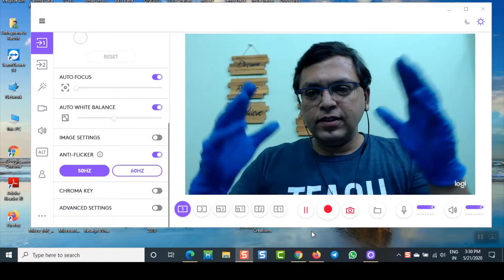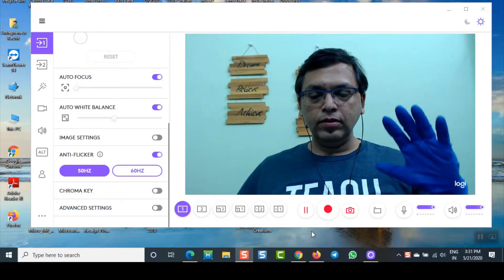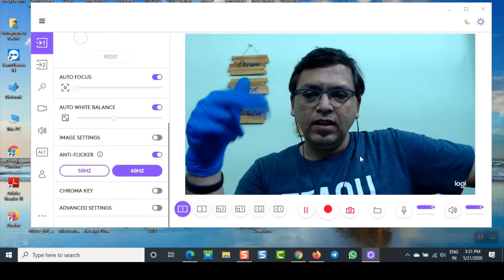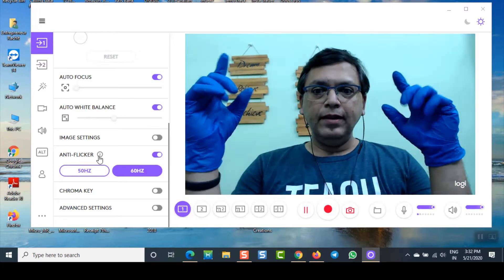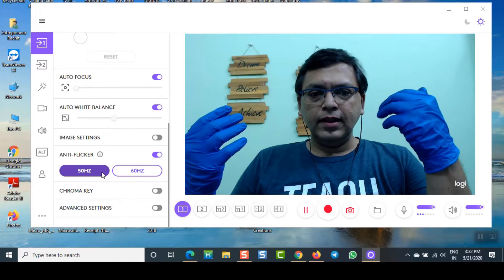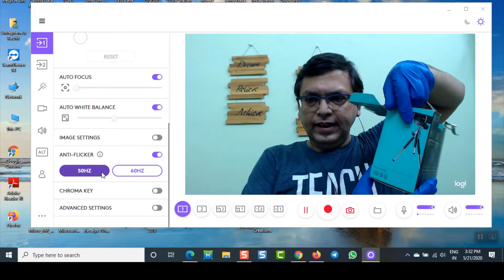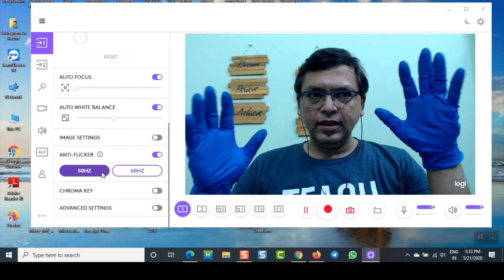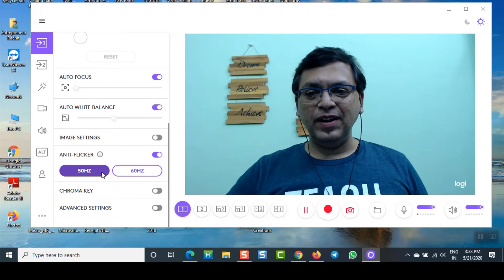🆕Remove Flickering Lines Logitech C922 Pro Stream Webcam & How To Fix Logitech Webcam Flicker Video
Use this recommended camera for all content creators. Flickering lines is a common problem while you do set up. Learn how to get rid of them

If you want to find out more about remove flickering lines from Logitech c922 pro stream webcam, on the older version you need

The video is about to remove flickering lines from Logitech c922 pro stream webcam information but also try to cover the following subject:
-how to fix Logitech webcam flicker
-how to fix Logitech c920 flicker
-how to remove the flickering lines while recording with c 920 webcam

Meet and learn live

Youtube is the very best website to go when looking for videos about remove flickering lines from Logitech c922 pro stream webcam.
remove flickering lines from Logitech c922 pro stream webcam is undoubtedly something that intrigues you and other individuals so I made this video about this topic.

If you wish to find out more about how to fix Logitech webcam flicker I advise you to look into my other videos on the old version
Now that you have actually viewed my video regarding remove flickering lines from Logitech c922 pro stream webcam did it helped?
Please 'like' the YouTube vid to assist other individuals looking for how to fix Logitech webcam flicker or how to fix Logitech c920 flicker :)